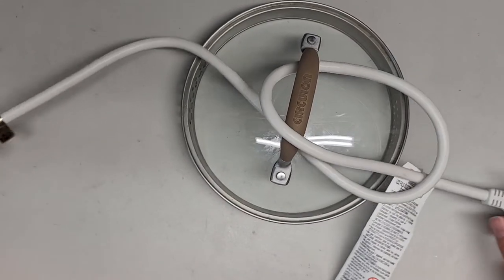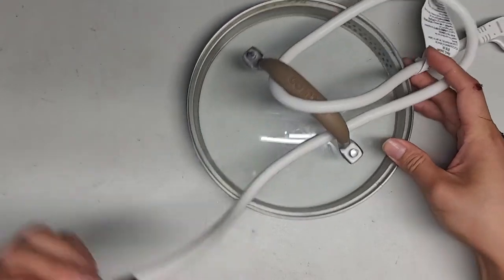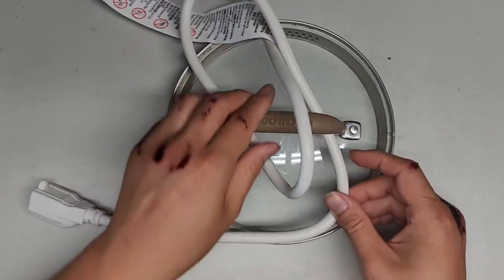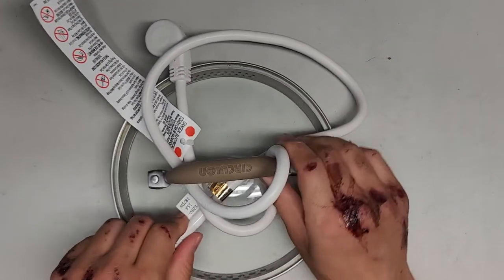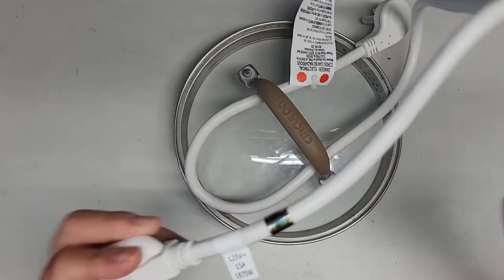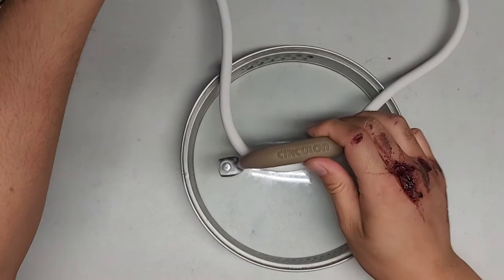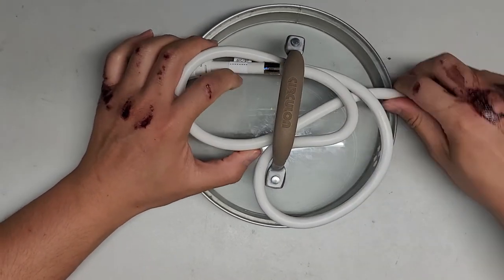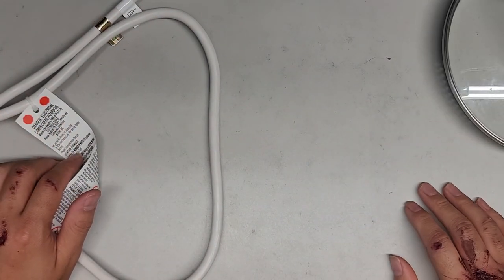Stuck Trapped Power Cable Wire How and Why it Works Debunked It's an Illusion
Mail:
It's Binh Repaired
1288 N Hillview Dr.